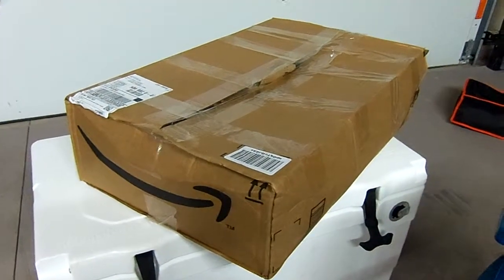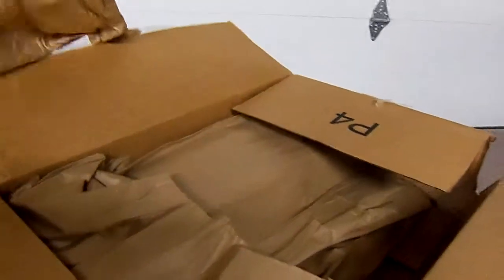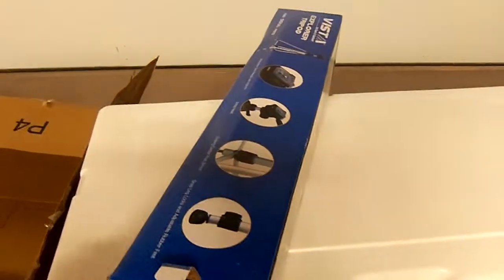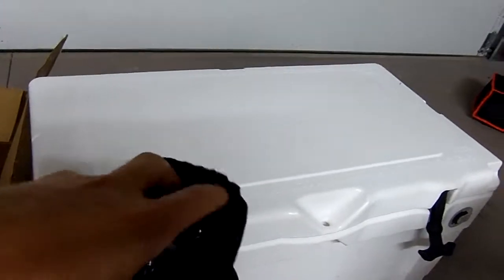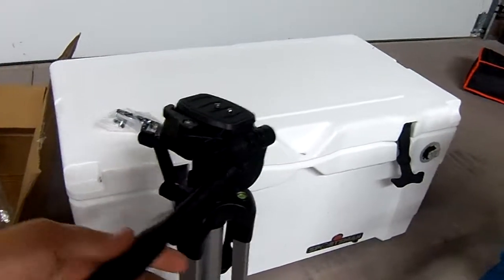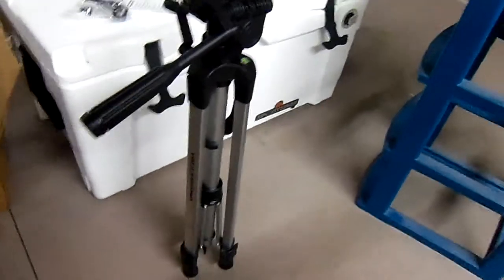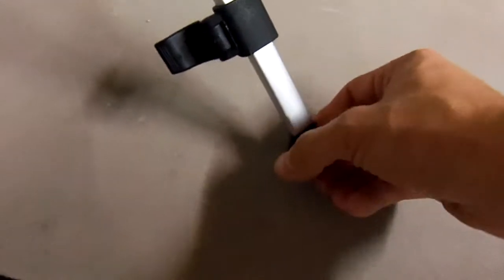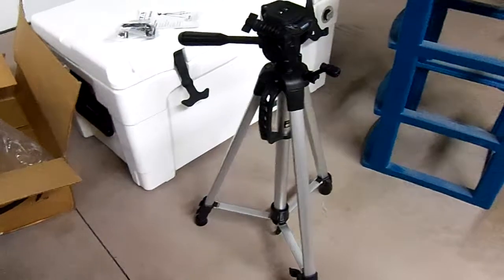Vista Explorer Tripod 60 Inch - Unboxing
Unboxing of my Vista Explorer 60 Inch Tripod.  I purchased this tripod from Amazon for about $25 and it seems to be of great quality.  This tripod came with a 10 year warranty and a bonus carry bag.